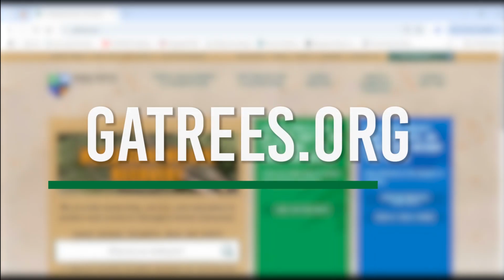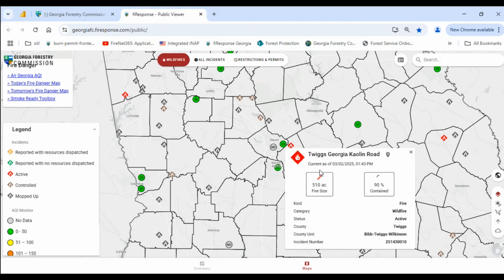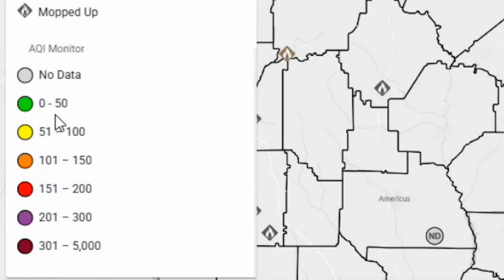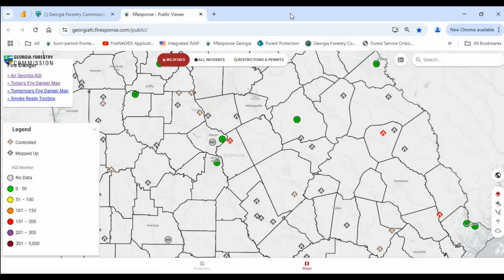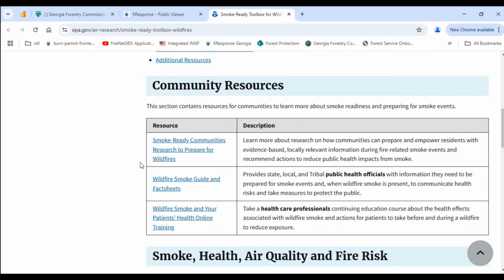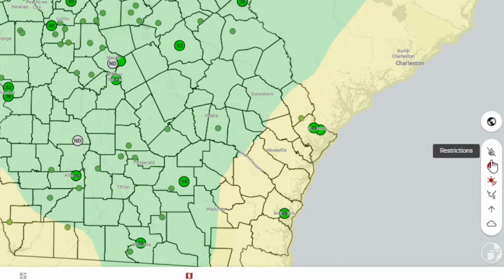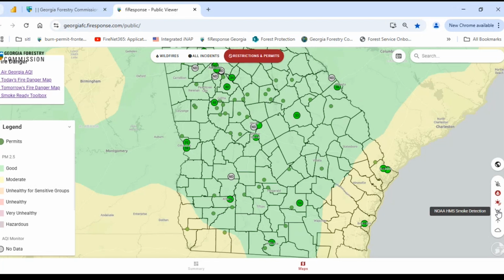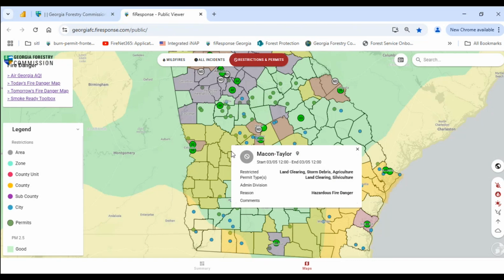GFC Public Viewer Walkthrough | Monitor Fire Activity, Restrictions, & More!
Want to stay informed about fire and smoke activity across Georgia? The GFC Public Viewer is an interactive map that provides real-time insights into wildfire activity, prescribed fires, PM 2.5 monitor readings, NOAA HMS smoke detection, smoke forecast, and wind direction across Georgia. In this step-by-step tutorial, we’ll walk you through how to use this powerful tool to:

• Track active fires and smoke movement across the state
• Check burn bans and restrictions in your area
• Access air quality readings and other smoke management resources

Whether you're a landowner, wildland firefighter, or just want to stay aware of fire conditions near you, the GFC Public Viewer provides the latest data to help you make informed decisions.